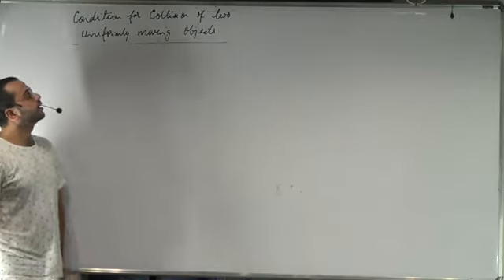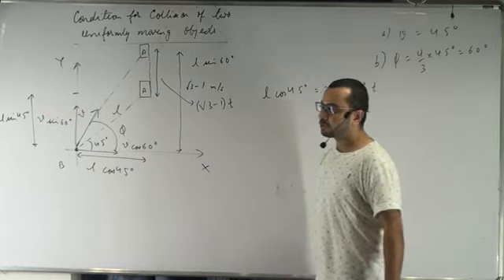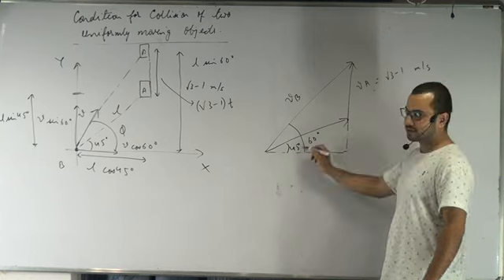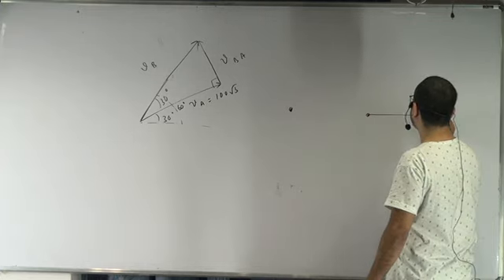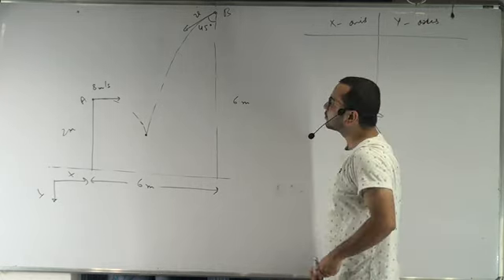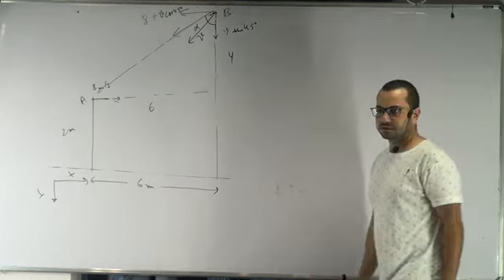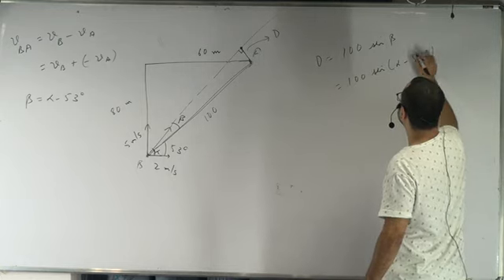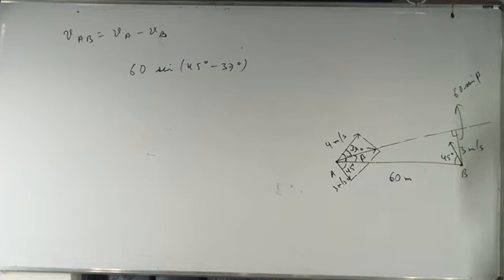Kinematics - Lecture 5 - Condition for Collision & Distance of Closest Approach